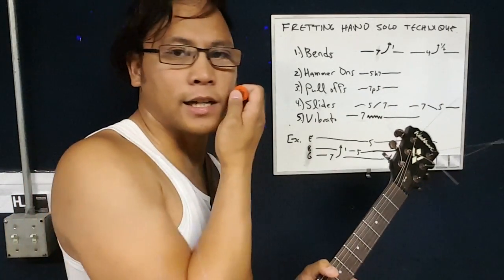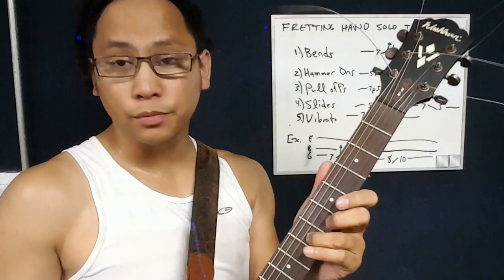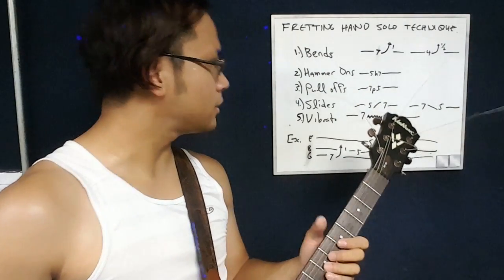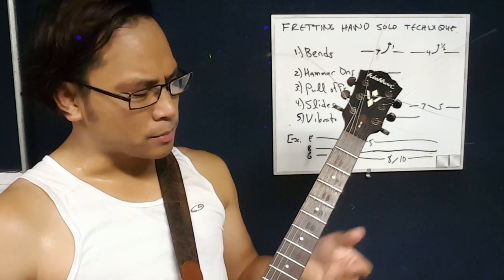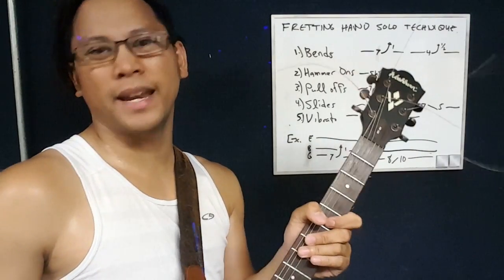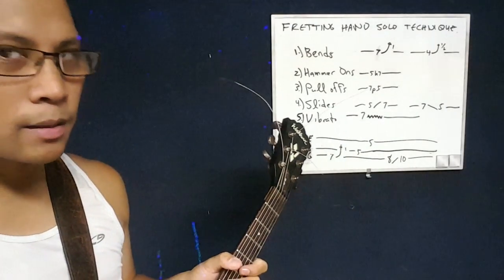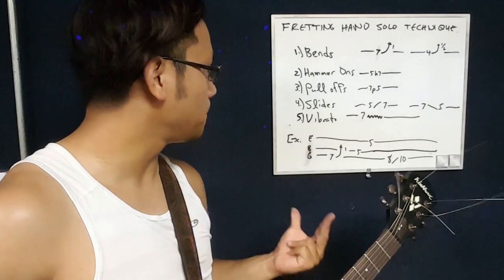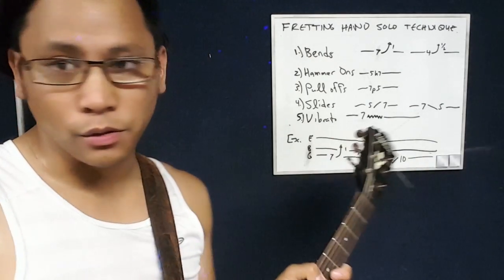Fretting Hand Solo Technique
What techniques can really make your solos and melodies pop?  Spice up your solos with some of these!